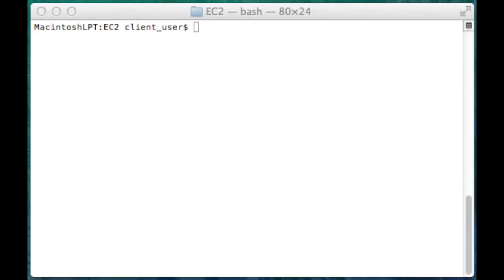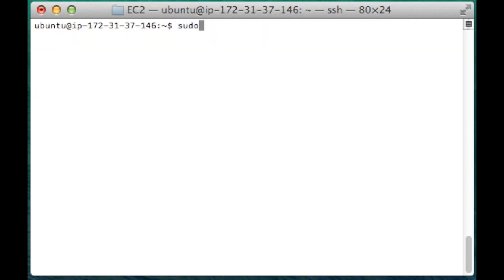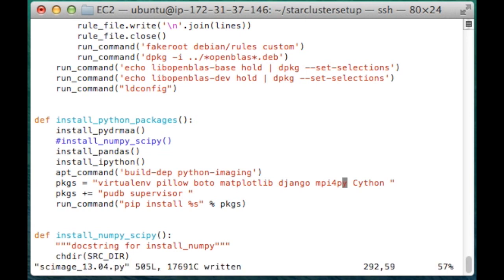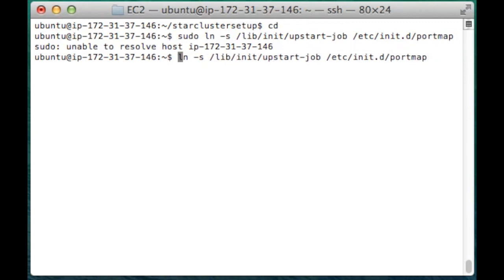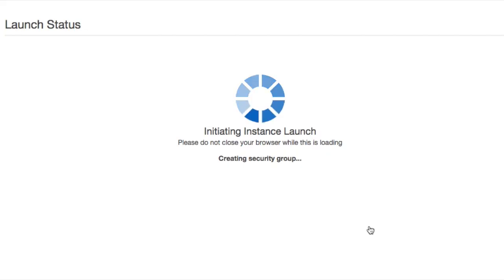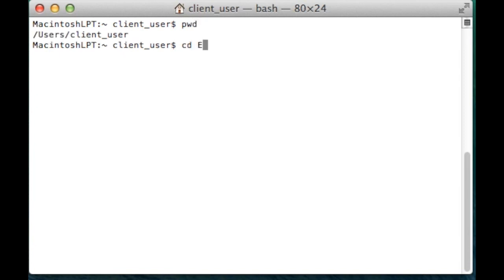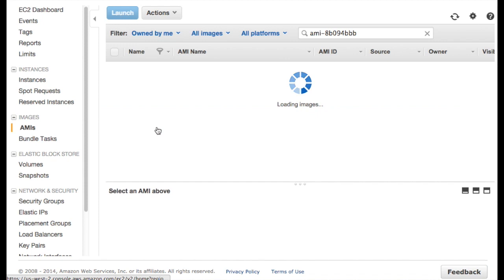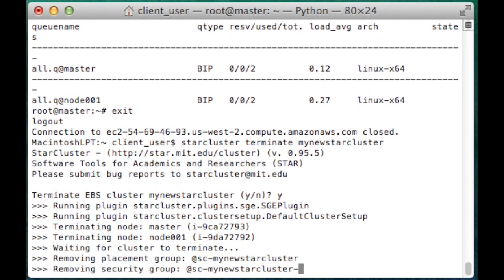Starcluster on Ubuntu 14.04 - Quick Start - AMI Cookbook Recipe - Ubuntu 14 Trusty Tahr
8 minute sprint through essential Starcluster install tips on Ubuntu 14.04 AMI.

Commands used in this video:
uname -mrs
cat /etc/lsb-release
sudo vim /etc/apt/sources.list
apt-get update
apt-get install nfs-kernel-server nfs-common portmap
sudo ln -s /etc/init.d/nfs-kernel-server /etc/init.d/nfs

apt-get install python-scipy python-numpy

ln -s /lib/init/upstart-job /etc/init.d/portmap
ln -s /lib/init/upstart-job /etc/init.d/portmap-wait

Find and comment out the line containing the following in the script,

install_nfs()

run_command('pip install scipy')

Python comes with ctypes, find the following line and remove ctypes from the list.

pkgs = "virtualenv pillow boto matplotlib django mpi4py ctypes Cython "

Find the install condor command, replace condor with htcondor

Update the splash screen in your script to reflect the version of Ubuntu and packages you are using.

DogeCoin Tips Welcome: D7x2WeThHG4CdfKTD9APbXEV5nzGWsbaxJ